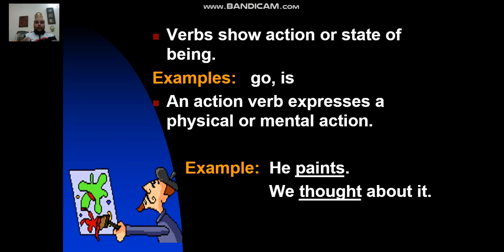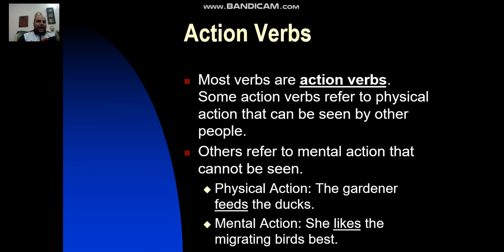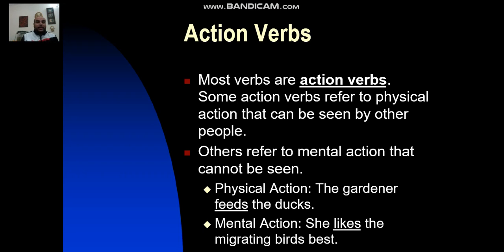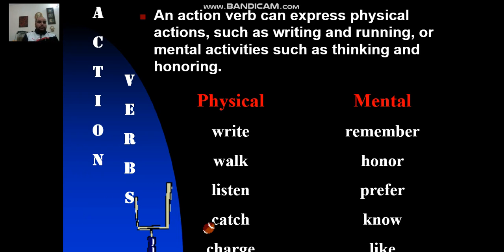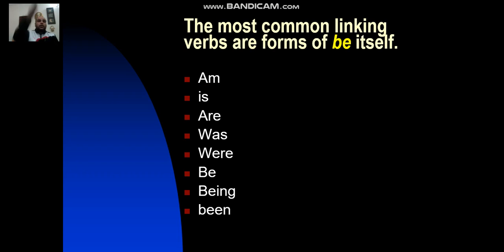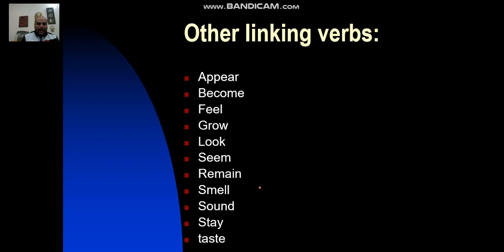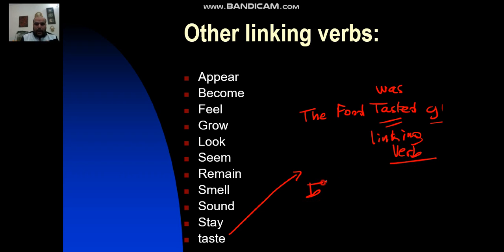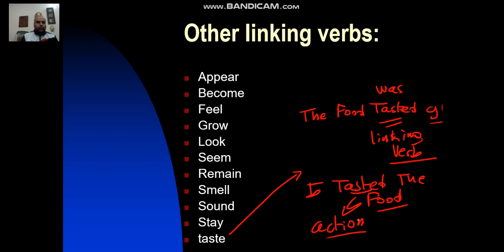Grammar Grade 4 week 13